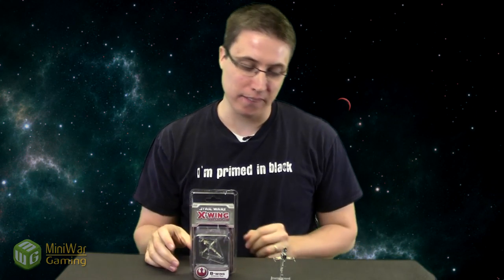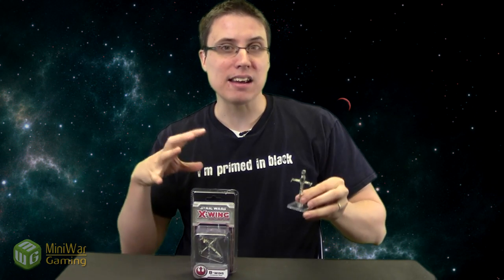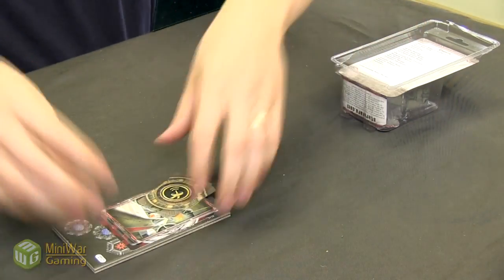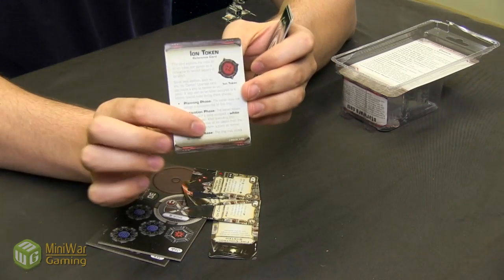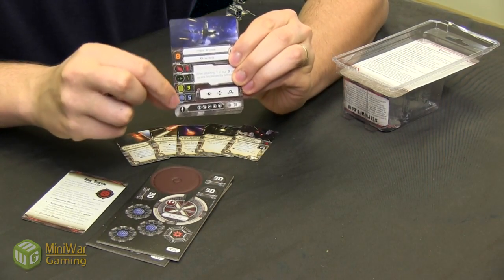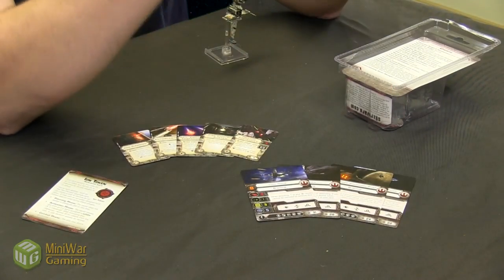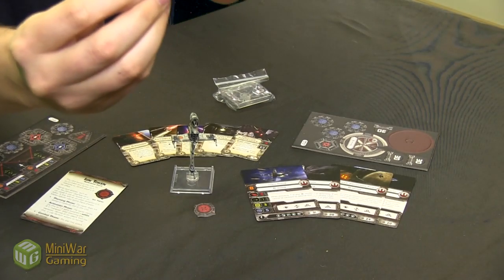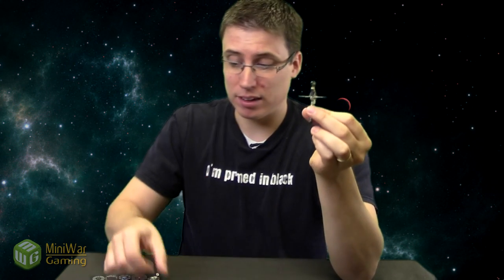Star Wars X-Wing Unboxing Ep 3 - The B-Wing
Matthew unboxes the brand new B-Wing from the Star Wars X-Wing Miniatures Game.